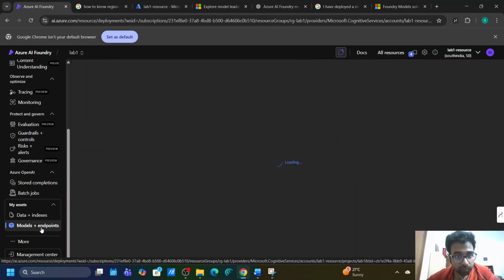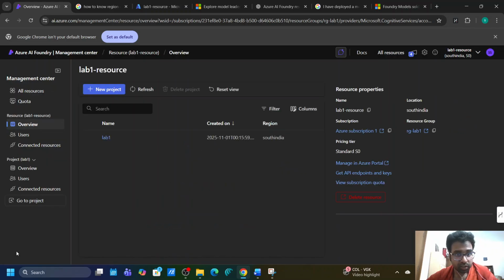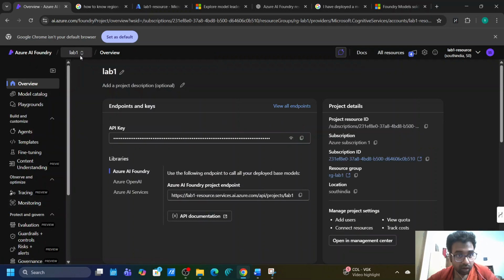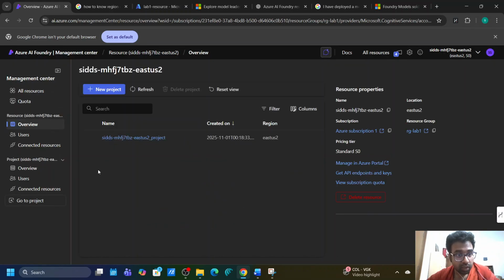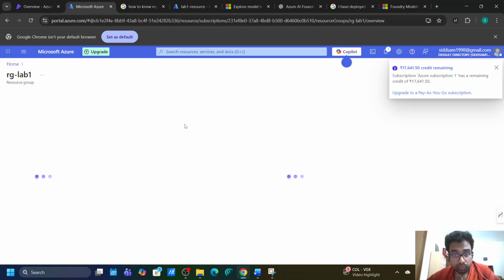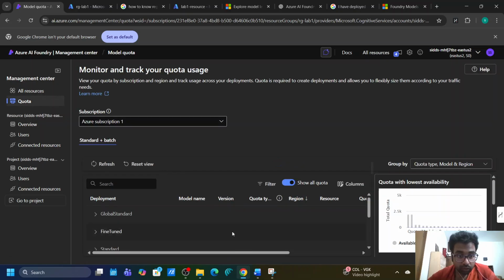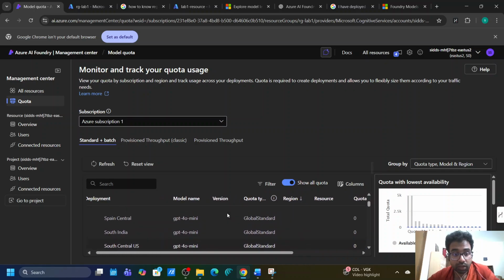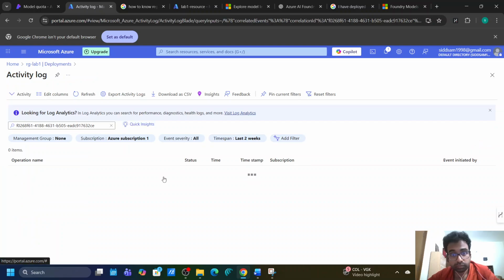Why 2 different foundry projects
This Video Explains why 2 different foundry projects are being created